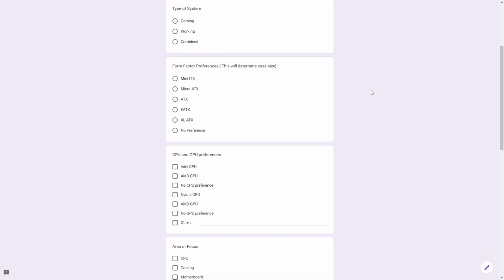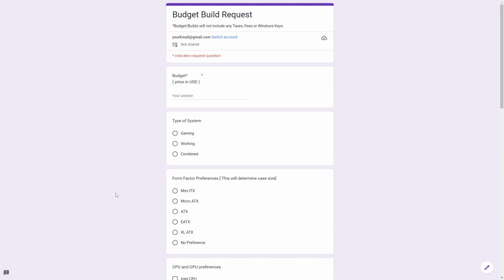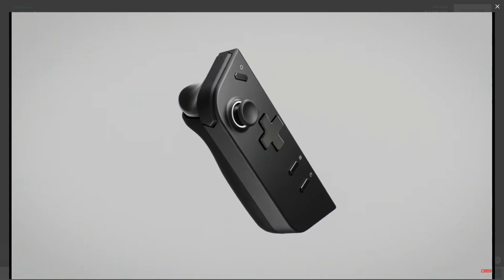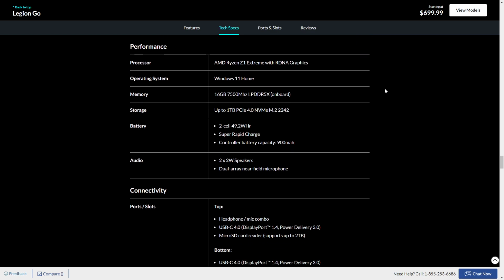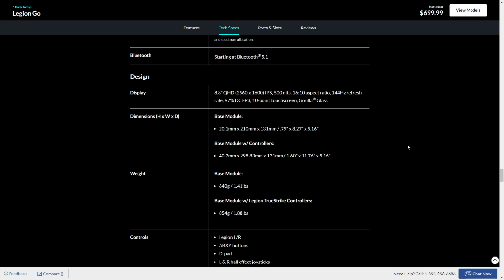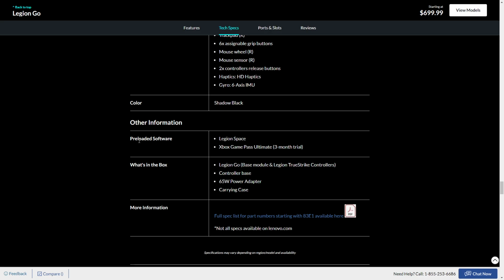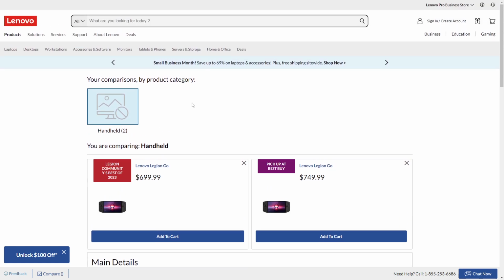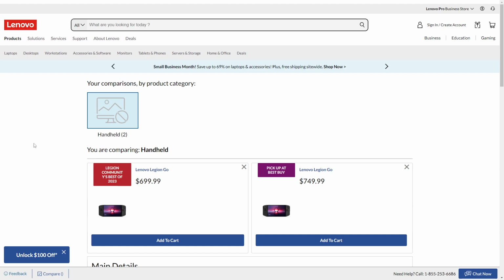Go Go Legion Go - Budget Builds Monthly - S2:E5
Welcome to Episode 5 of Season 2 in our Monthly Budget Builds video series! In this episode, we're diving into the world of gaming with the Lenovo Legion GO console. With a budget-friendly focus and a target budget of $800, we'll take you on an exciting journey exploring the features, games, and incredible performance of the Lenovo Legion GO. Get ready to enhance your gaming setup with the power and innovation of the Lenovo Legion GO console!

To help you get started, we've created a PCPartPicker account where you can find all the components used in these builds, As well as a Google form for you to fill out for next months build. Check out the links below to get started!

[Time Stamps]
Intro - 0:00
Form - 1:00
Disclaimer - 2:10
Responses - 2:30
Lenovo Legion Go - 3:00
Outro - 13:00